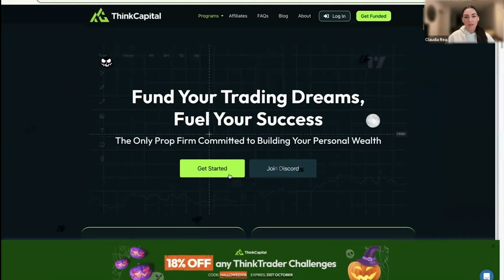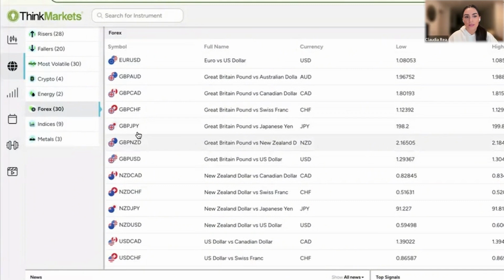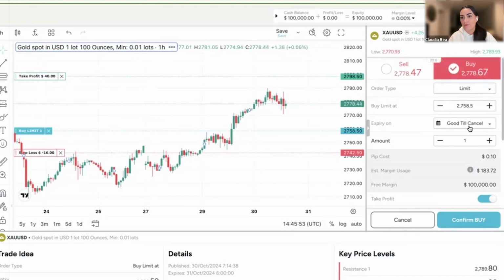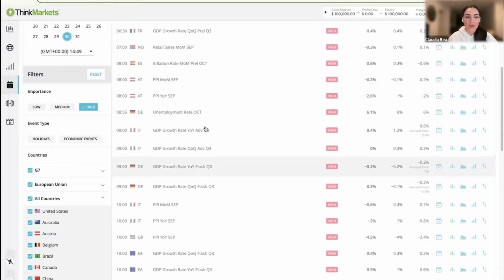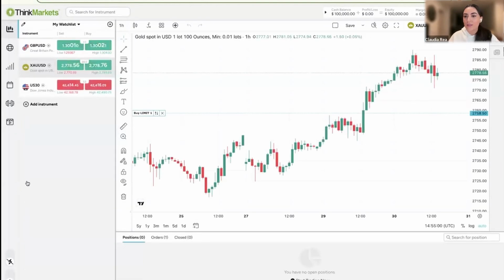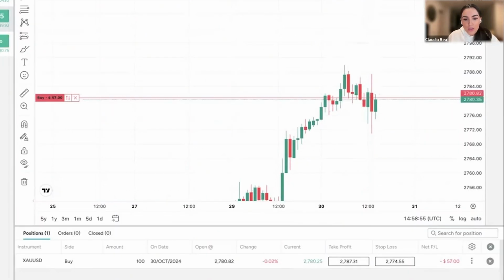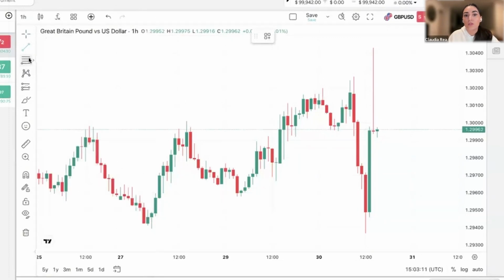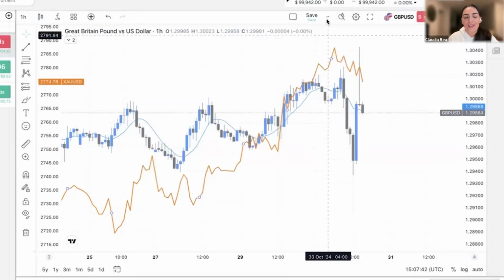[TUTORIAL] How to Set Up and Use the ThinkTrader Platform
Join Claudia as she walks you through a complete guide to setting up and using ThinkTrader!

In this tutorial, you'll explore every feature the platform has to offer, from initial setup and customization to using advanced tools for market analysis and trade execution.
Perfect for beginners and experienced traders alike, Claudia will show you how to get the most out of ThinkTrader's intuitive layout, charting tools, and risk management options. Dive in and master the platform step-by-step!